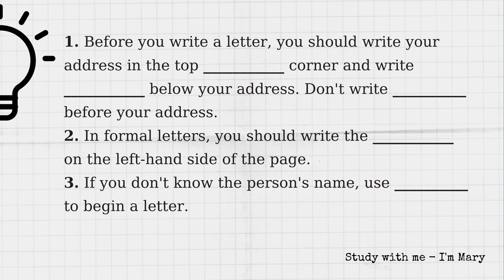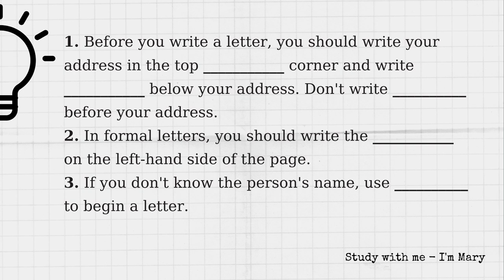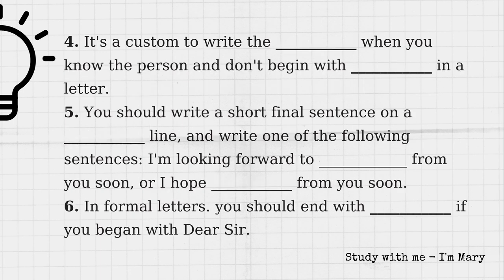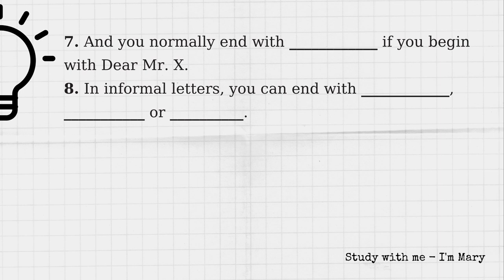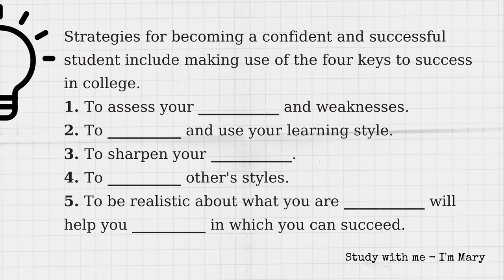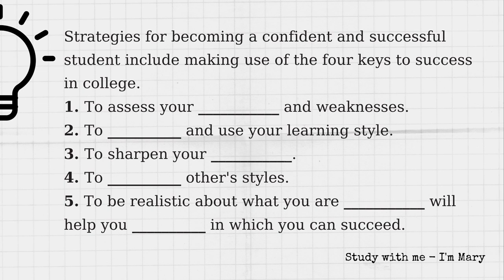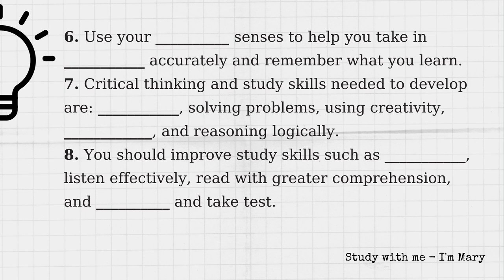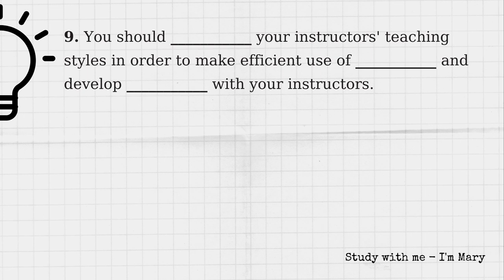📚 (31) Bài tập Luyện Nghe Tiếng Anh trong 5 phút IELTS| Study with me ❤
“Don’t stop when you are tired. Stop when you are done.” – Marilyn Monroe

[Đừng ngừng cố gắng khi bạn mệt, hãy dừng lại khi bạn đã hoàn thành.]

❤ Cuộc sống không yêu cầu chúng ta phải là người đỉnh nhất, chỉ cần chúng ta cố gắng hết sức. Thất bại thật sự không phải là khi chúng ta vấp ngã, mà là khi chúng ta không muốn đứng lên và cố gắng thêm lần nữa.

❤ Cùng Mary làm những bài tập luyện nghe nhỏ qua những video ngắn này nhé. Mary mong bạn luôn cố gắng học tập và đạt được những điều mà bạn hằng mong ước.

❤ Đừng quên ủng hộ kênh Youtube của Mary nhé. Love all ❤

Cre: Basic IELTS Listening
Edit: by I'M MARY
☞ Do not Reup.